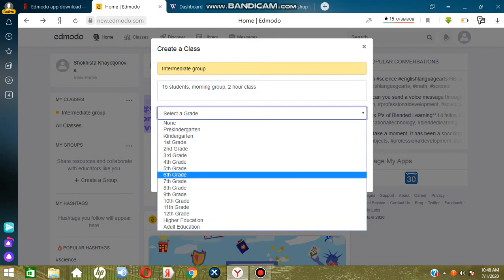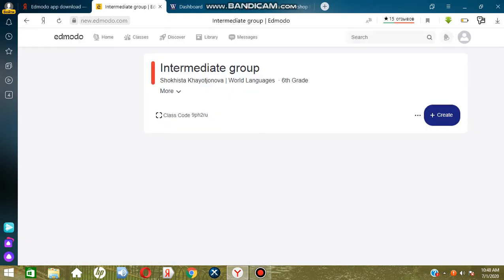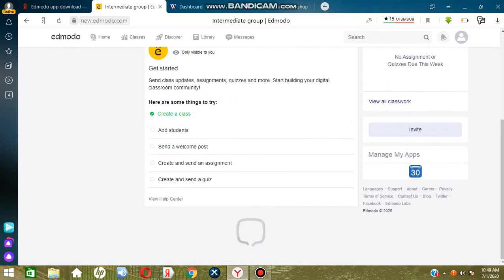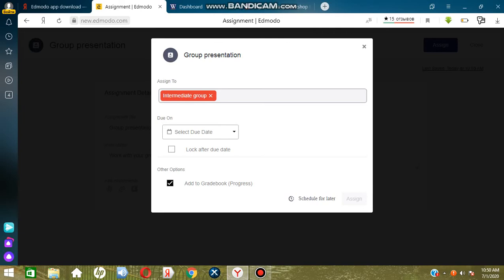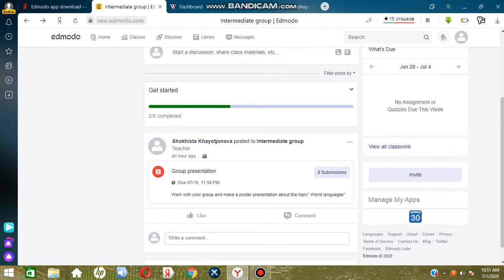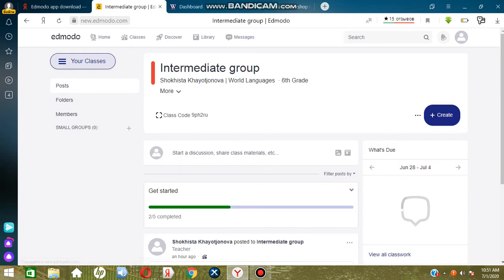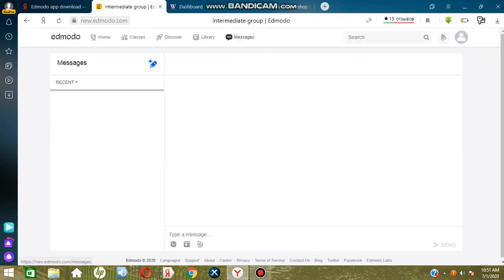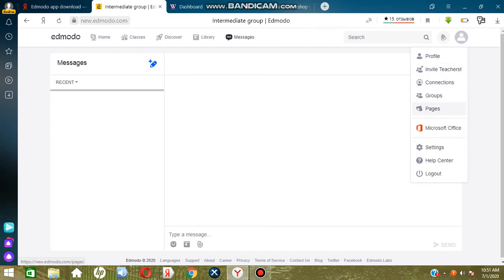Edmodo Tutorial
Shokhista Khayotjonova, Marufjon Karimov